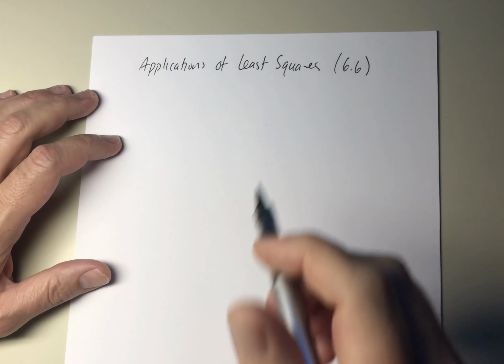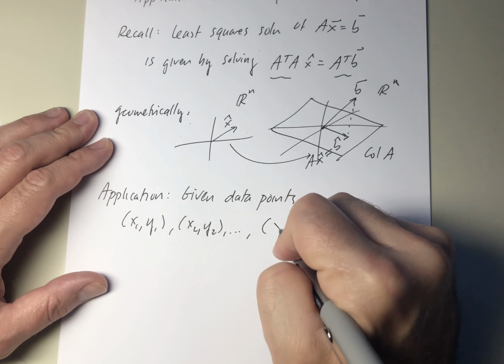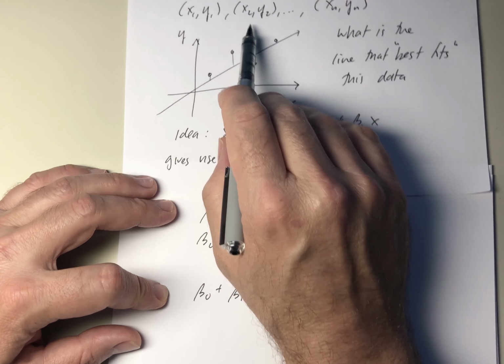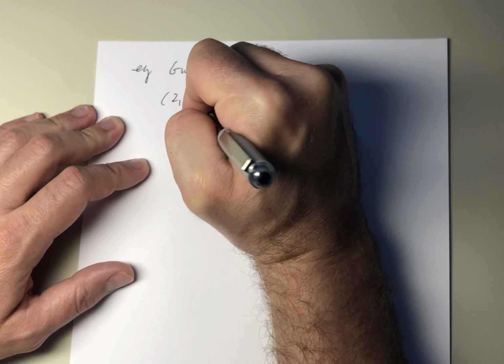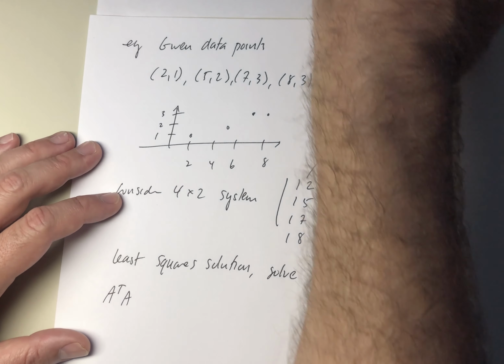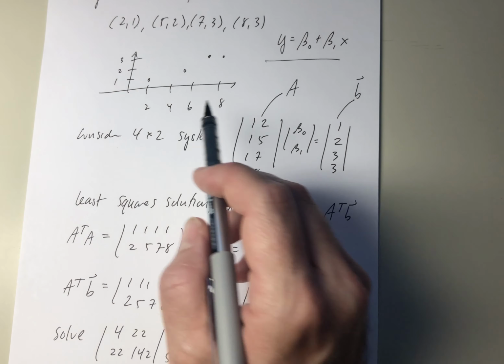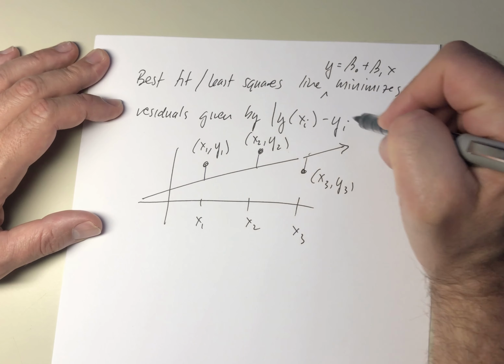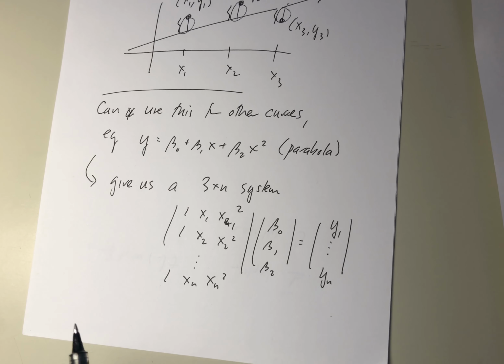Lecture 23 Part 2 (Applications of Least Squares)